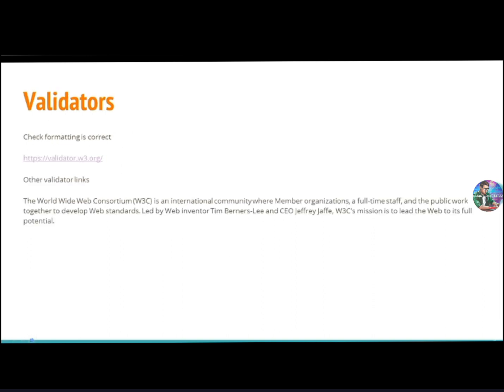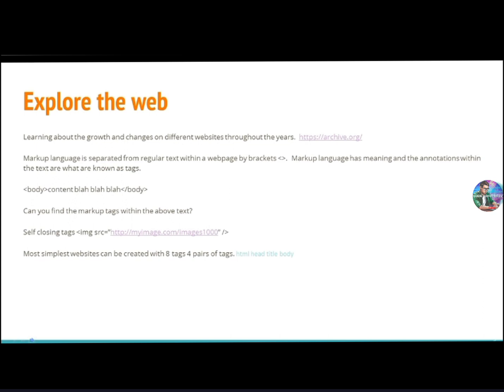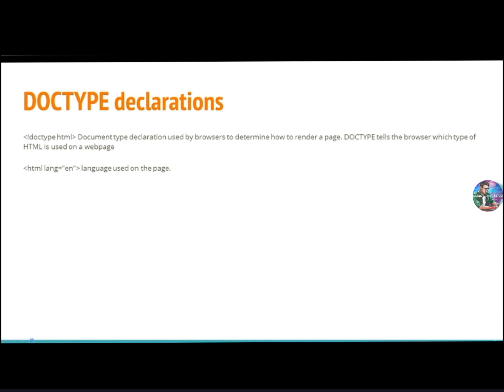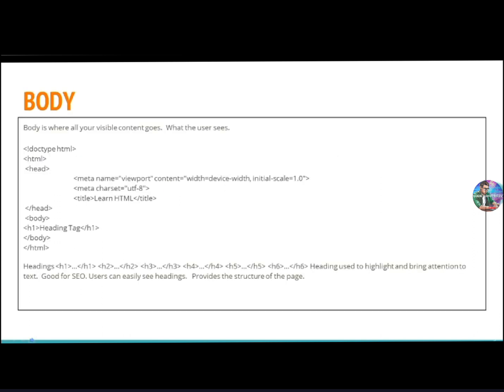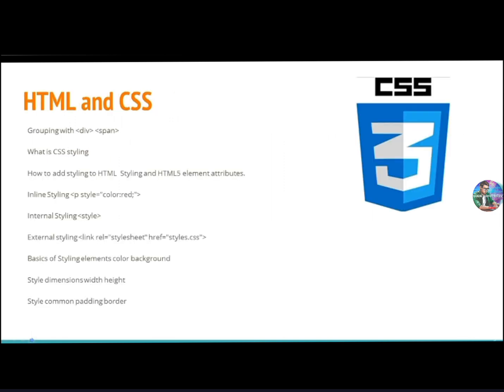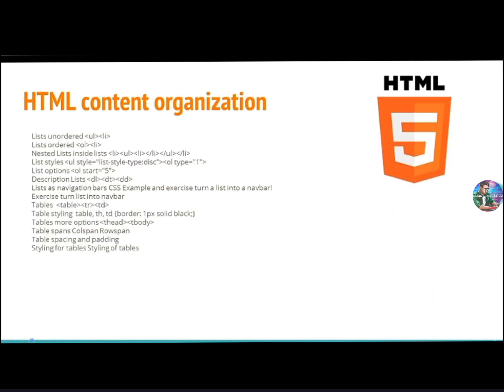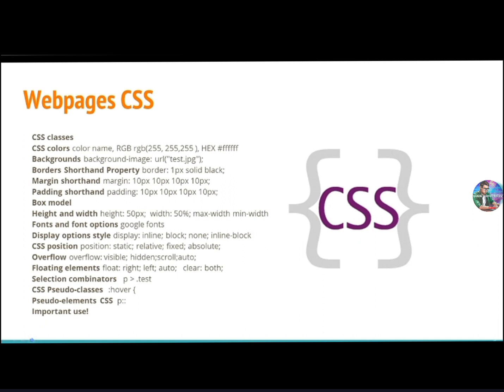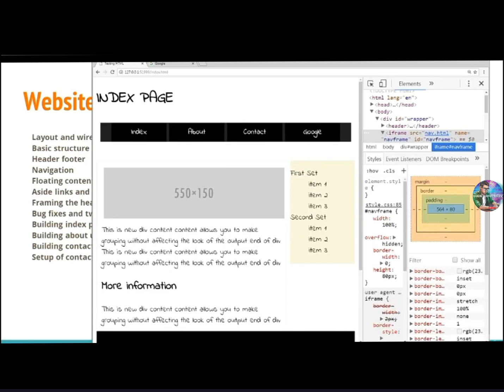"Mastering HTML, CSS, and JavaScript: Your Ultimate Couture Tutorial Series"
Welcome to our couture tutorial series on HTML, CSS, and JavaScript! Dive into the world of web development with our expert-led videos, designed to elevate your skills and craft stunning web experiences. Whether you're a beginner or a seasoned developer, our meticulously curated tutorials will guide you through every aspect of front-end design and development. From creating sleek HTML structures to styling with CSS, and adding dynamic functionality with JavaScript, this series has everything you need to create couture-worthy websites. Join us on this journey and unleash your creativity on the web!Elevate your coding game with our exclusive couture tutorial series on HTML, CSS, and JavaScript. Embark on a journey of creativity and innovation as we delve into the artistry of front-end web development. Our meticulously crafted videos offer step-by-step guidance, from laying the foundation with HTML to adding the finishing touches with CSS and JavaScript. Whether you're a budding designer or a seasoned developer, our couture tutorials provide the perfect blend of theory and practice to help you master the craft. Discover the secrets of responsive design, animation, interactivity, and more, as we empower you to create visually stunning and functionally dynamic websites. Join us and transform your coding skills into works of digital artistry!Welcome to Couture Coding Mastery, where we invite you to embark on a transformative journey through the realms of HTML, CSS, and JavaScript. In this comprehensive tutorial series, spanning 20 captivating videos, we provide the ultimate guide to crafting exquisite web experiences. Begin your odyssey with HTML, the cornerstone of web development, as we unravel the secrets of semantic markup and structural elegance. Delve into the artistry of CSS, learning to paint your creations with style, grace, and responsiveness. From fluid layouts to intricate animations, our tutorials cover it all, ensuring your designs stand out with couture flair. But we don't stop there; brace yourself for the power of JavaScript, as we unlock the door to dynamic interactivity and user engagement. Through hands-on projects and real-world examples, you'll refine your skills, mastering the language of the web with finesse. Whether you're a novice seeking to break into the world of web design or a seasoned developer aiming to refine your craft, Couture Coding Mastery offers something for everyone. Join us on this voyage of discovery, where creativity knows no bounds and innovation is the fabric of our code. Elevate your skills, unleash your imagination, and embrace the art of couture coding today.